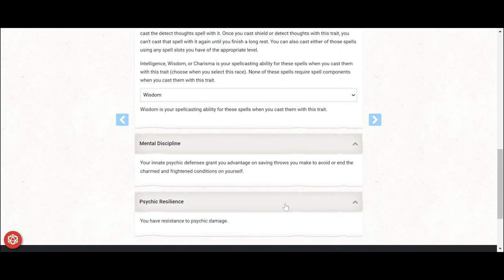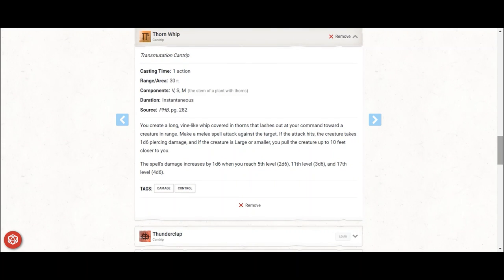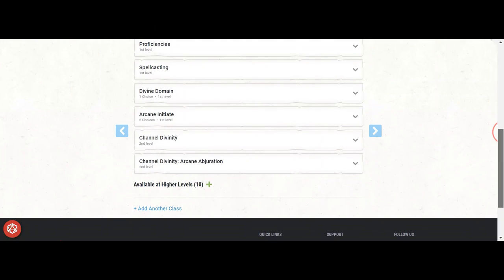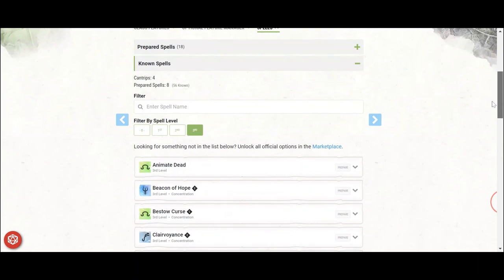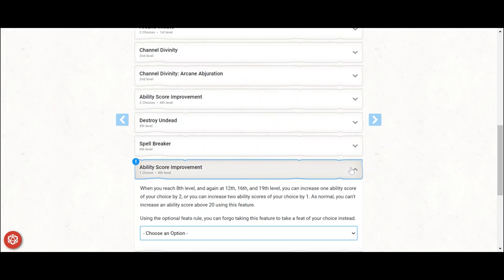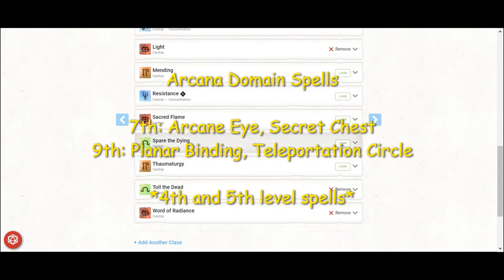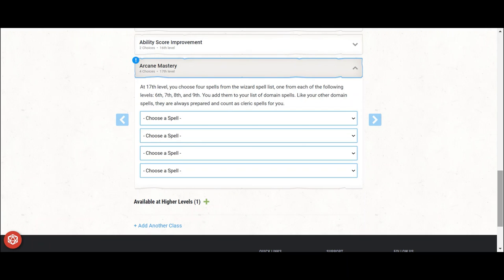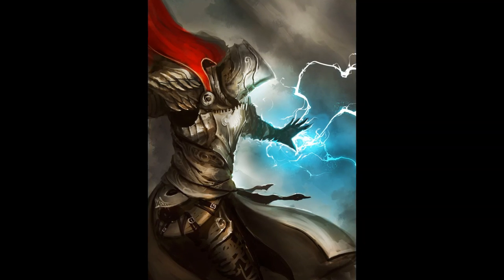The Arcana Cleric Tank: D&D 5e Character Build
The Holy Tank. A versatile, lockdown tank, and one of the most powerful builds in 5e: The Arcana Cleric.

Chapters:
0:00 Intro
1:00 The Build

Special Thanks to LudicSavant, who inspired the build. If you want to support LudicSavant, check out